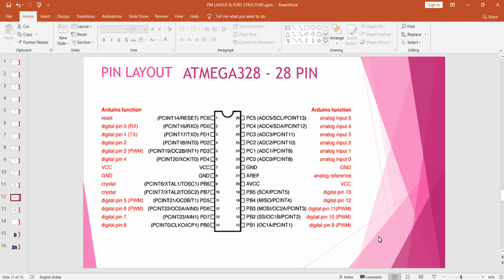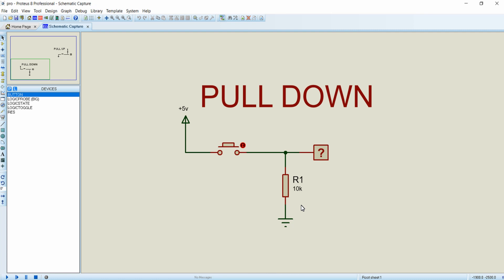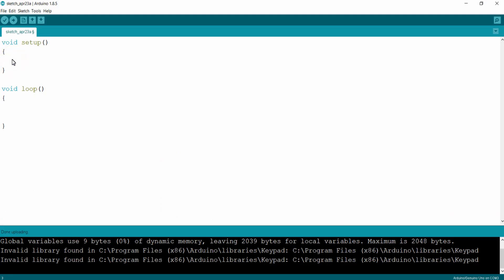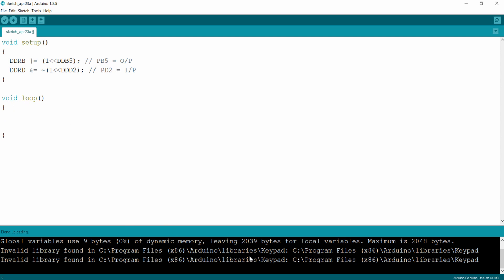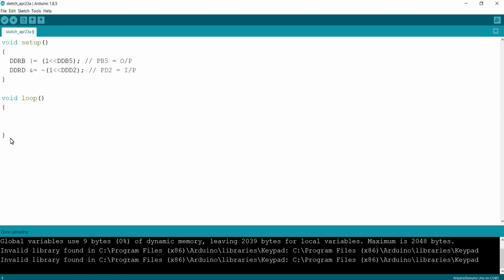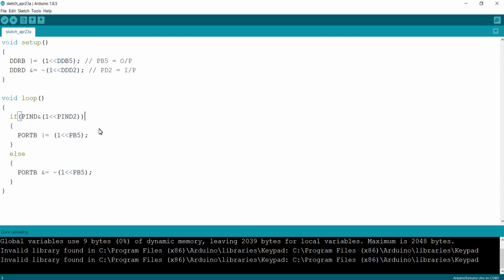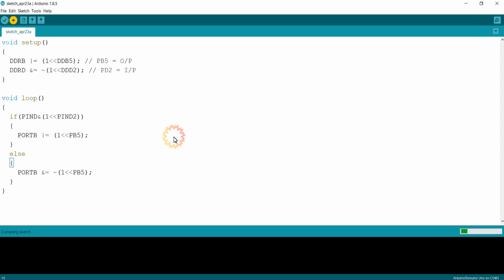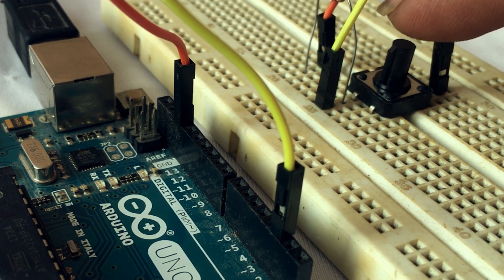Interfacing of Push Buttons with Arduino | Register Level Programming in Arduino T - 15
In this lecture, We are going to write program for interfacing Push buttons with Arduino using Register Level Programming without using the inbuilt Library and Header files of Arduino IDE and this is a course on Register Level Programming in Arduino, For learning this course for free with all the documents and necessary source code for all the lectures